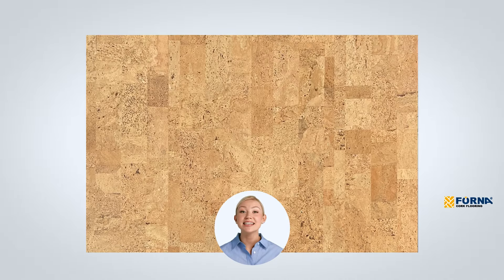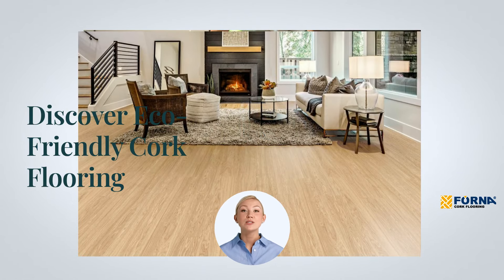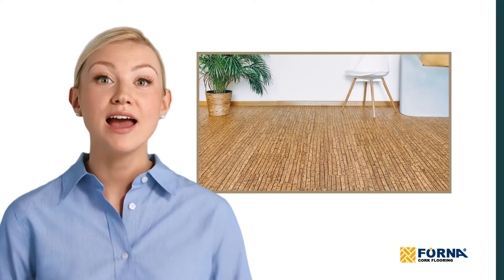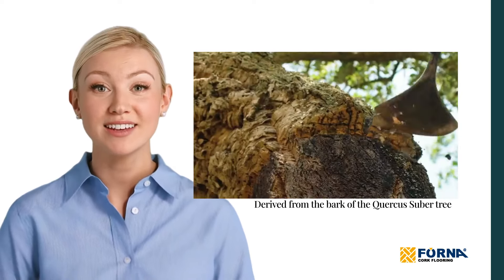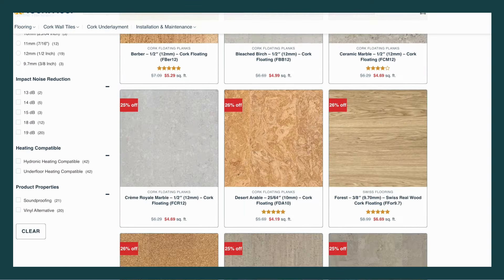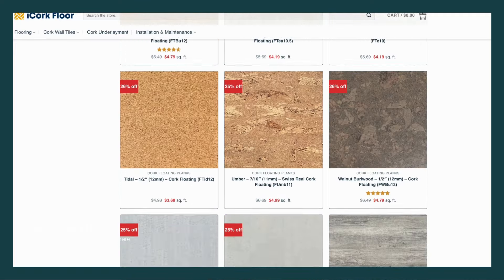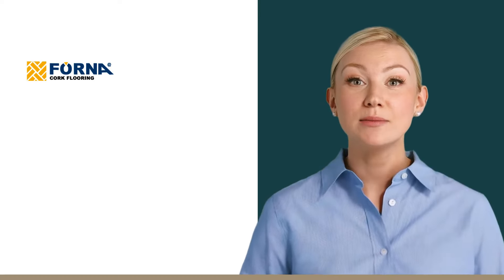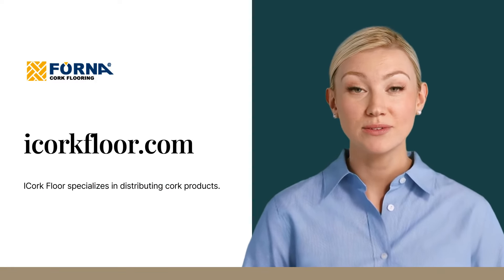Discover the Benefits of Eco-Friendly Cork Flooring! 🌍🏡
Are you searching for a flooring option that's easy to install, environmentally friendly, and budget-friendly? Look no further than cork flooring! Join us as we explore why cork is the sustainable choice for eco-conscious homeowners and DIY enthusiasts.

In this video, you'll learn:

🌿 How cork flooring is harvested and why it’s one of the most sustainable choices available.
🏠 The benefits of cork flooring, including its anti-microbial properties and its ability to insulate against noise and temperature changes.
🎨 The variety of styles and colors available in cork flooring, making it a versatile choice for any home decor.
🛡️ The importance of GREENGUARD Gold Certification and what it means for your indoor air quality.
Why Choose Cork?
Cork is not only renewable and gentle on the environment but also offers a comfortable, stylish, and healthy flooring solution for your home. Plus, our Forna cork flooring ensures that you don’t have to compromise on beauty for sustainability.